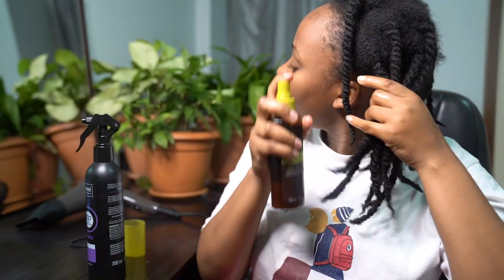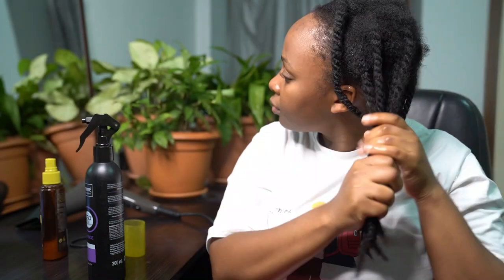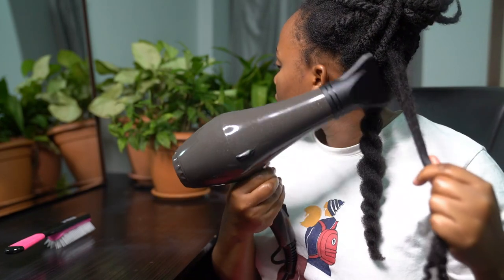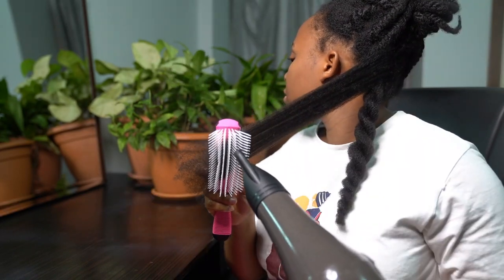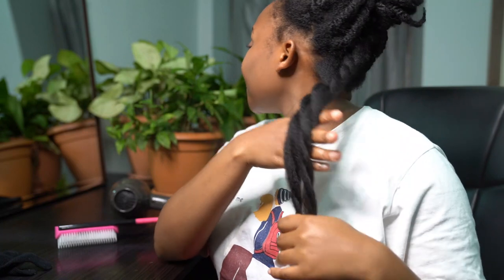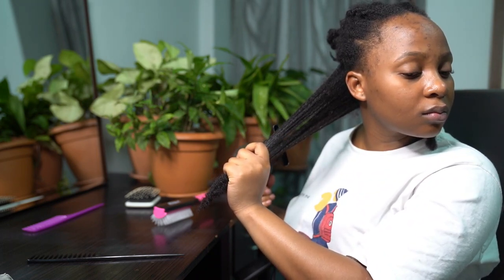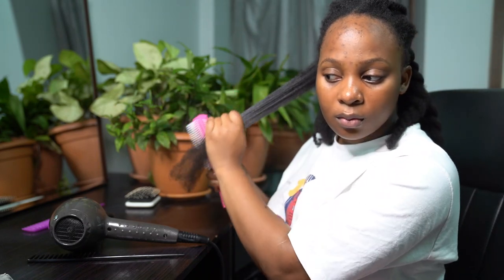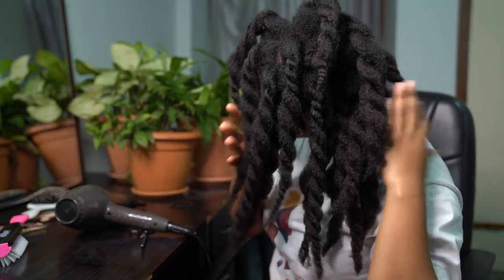my blow drying routine